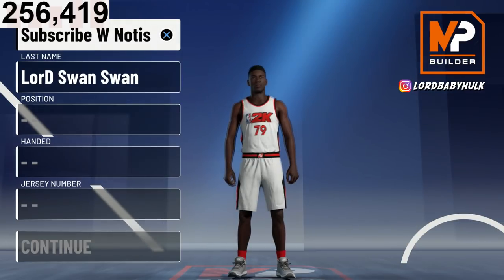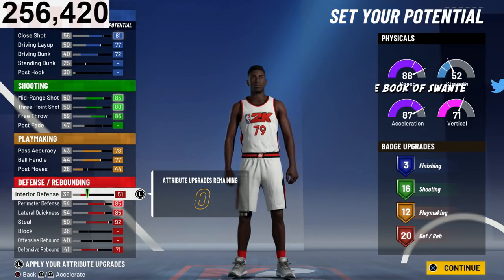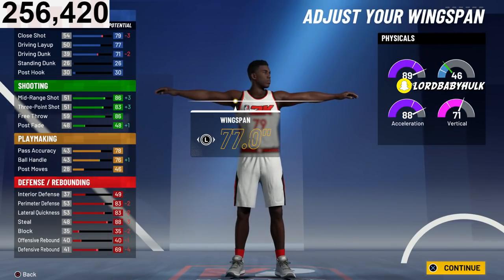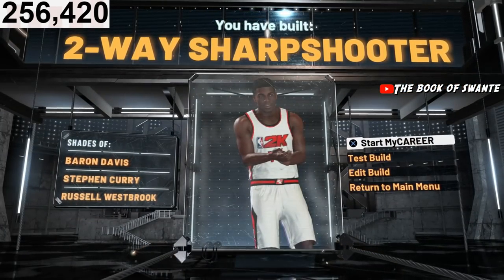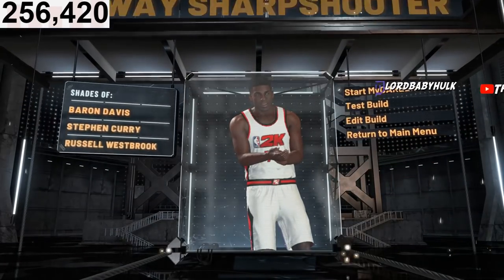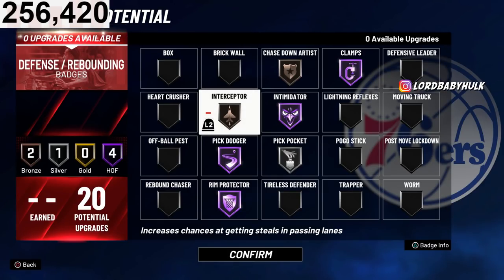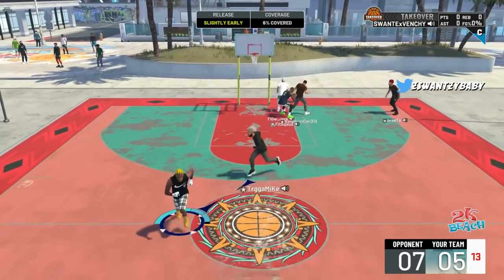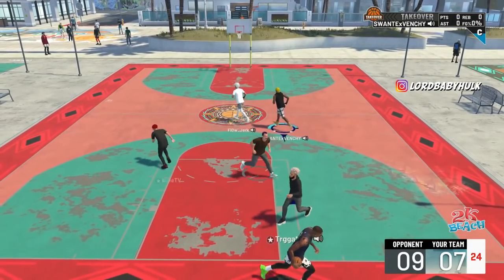*GAME BREAKING* NEW ISO BEST 2-WAY SHARPSHOOTER & 2-WAY SHOT CREATOR BUILDS NBA 2K21 | BEST PG BUILD